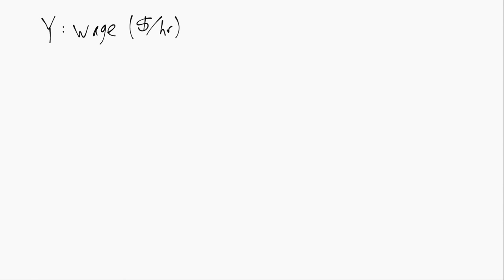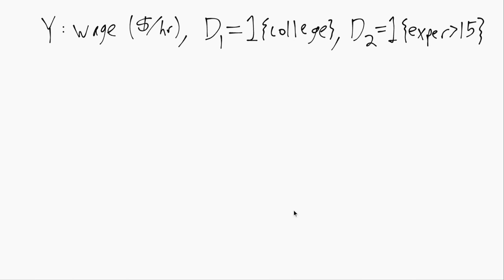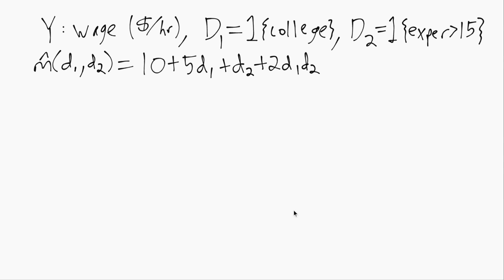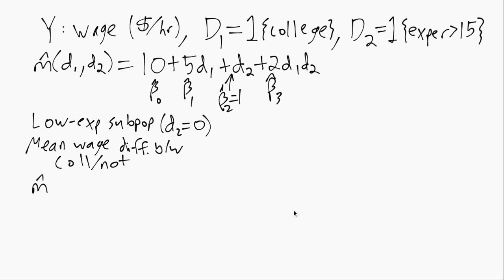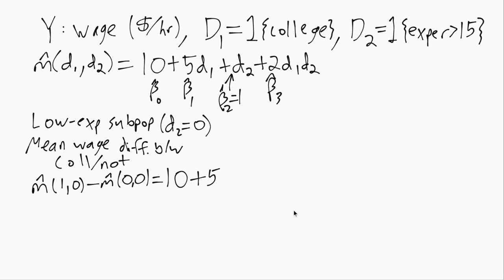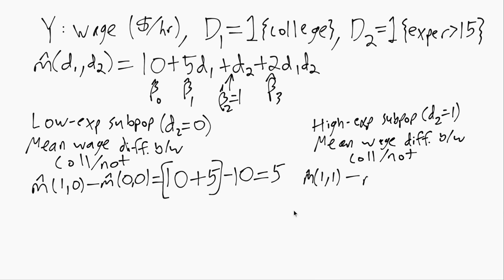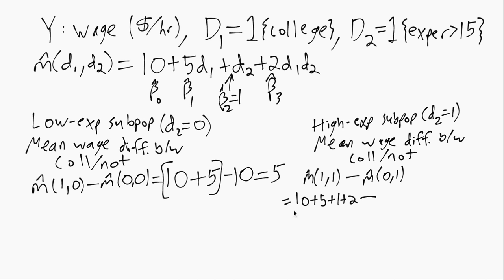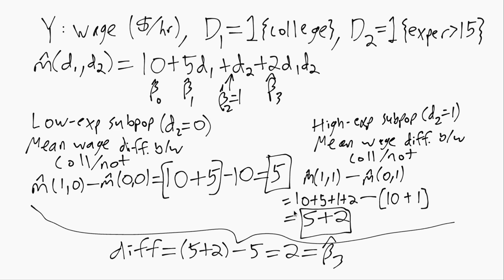IE:DPC, Ch09: Example of Saturated Model with Two Binary Regressors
Example of a saturated model with two binary regressors.